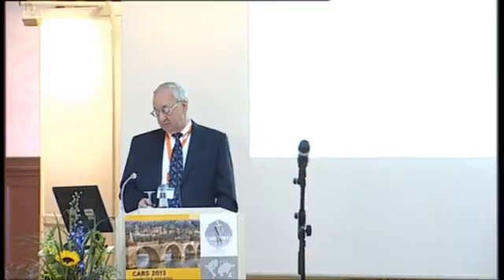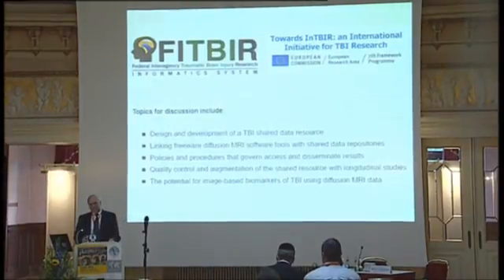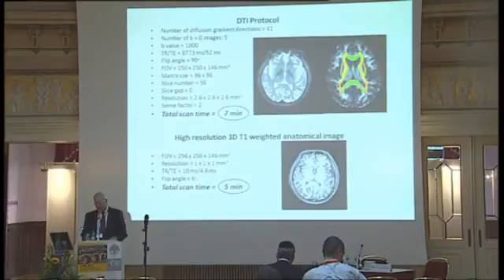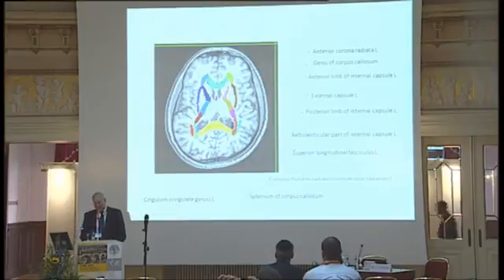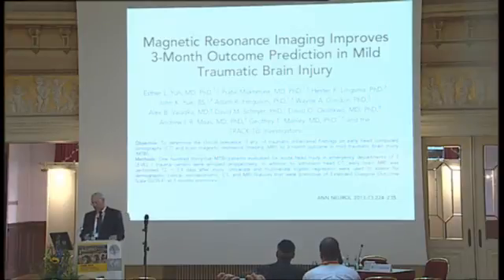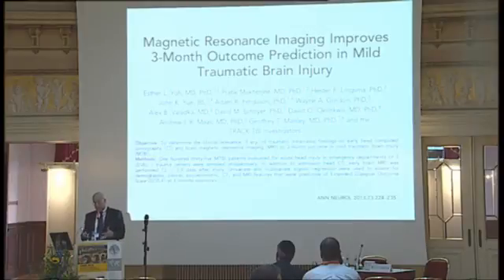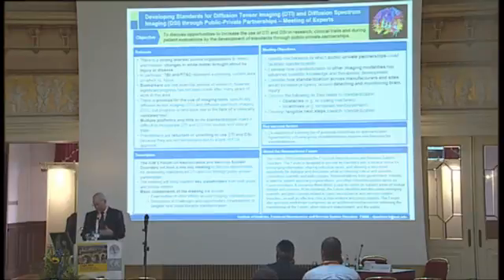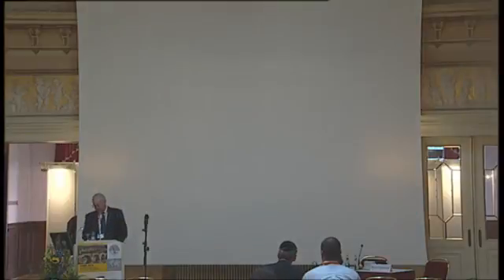1 - Introduction - Workshop on Diffusion MRI in Traumatic Brain Injury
Welcome & Introduction

From the workshop on
Diffusion MRI in Traumatic Brain Injury:
Software Tools and International Shared Data Repository
Chair: Michael W. Vannier, MD (USA)
Date:    Wednesday, 26 June 2013
Venue:   Heidelberg Convention Center, Heidelberg, GERMANY

Grant to University of Chicago from Telemedicine & Advanced Technology Research Center (TATRC)
Federal Interagency Traumatic Brain Injury Research (FITBIR)
National Institute of Neurological Disorders and Stroke (NINDS)
International Foundation for Computer Assisted Radiology and Surgery (IFCARS)